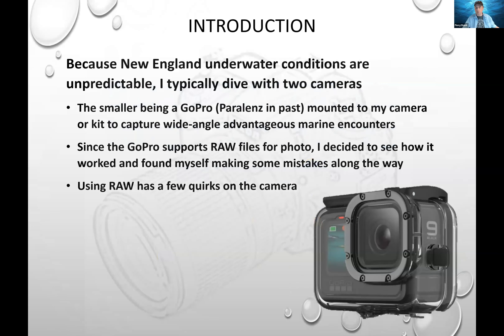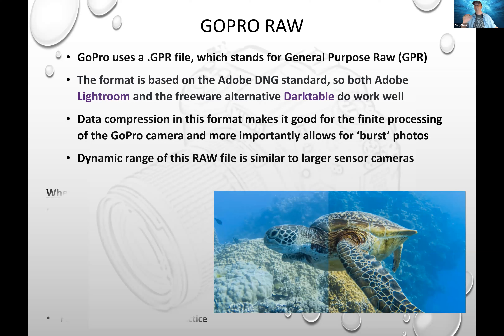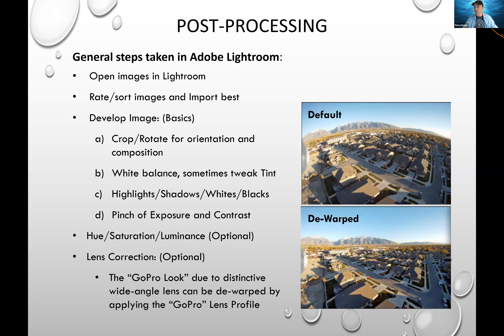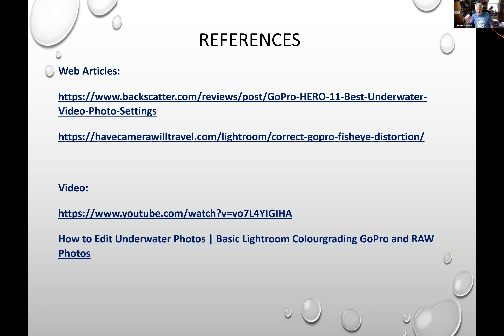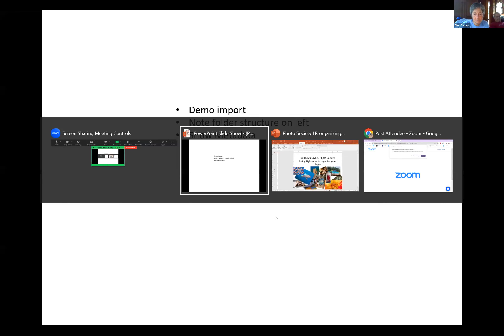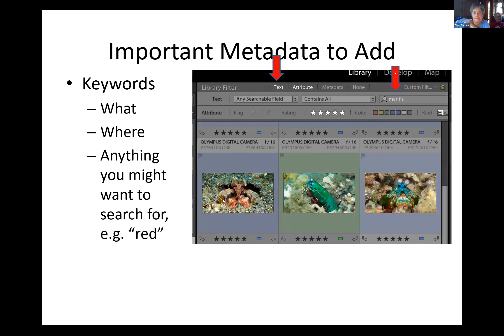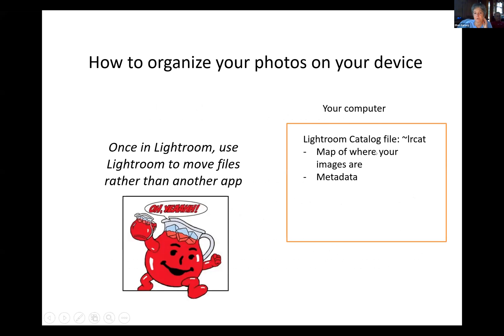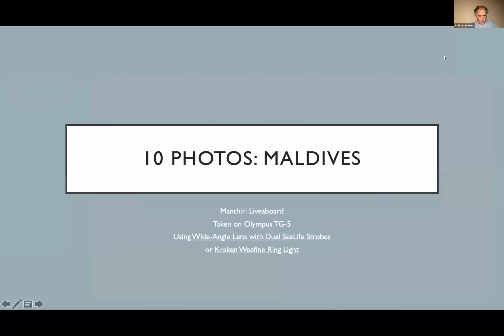June 2023 Photo Society Recording - Undersea Divers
June's meeting featured 3 presenters. First we had Daryl presenting "GoPro RAW Photo Image Processing" where he showed where he showed the pros and cons of RAW GoPro images in Lightroom. Next we heard from Ellen who presented "Using Lightroom to Organize Your Photos" and showed us how to manage collections of pictures and use Lightroom to the maximize organization! Lastly we heard from PJ who presented his 10 Favorite Photos from his trip to the Maldives last year.

Whether you are an experienced photographer with years of experience shooting underwater or someone just starting to buy an underwater camera, you will love our Photo Society! The Undersea Divers Photo Society is a group of divers of all skill levels who have a passion for underwater photography. Monthly meetings are held where divers present their photos, discuss their artistic approach, share editing tips, ask questions, and learn new skills. Topics range from the basics of point and shoot photography to advanced techniques and everything in between! The meetings are hosted by Andrew Martinez, a local photographer who is well known for his Marine Life of the North Atlantic APP. All photography levels welcome: some meeting attendees don’t take pictures themselves, they just enjoy learning and seeing the amazing pictures!

The monthly meetings are held on the last Thursday of every month at 7:00pm. Typically we have in store meetings but due to COVID these meetings have been moved to ZOOM. All are welcome to attend. If you would like to get on our email list to get updates about future meetings, scroll to the bottom of this link and sign up!